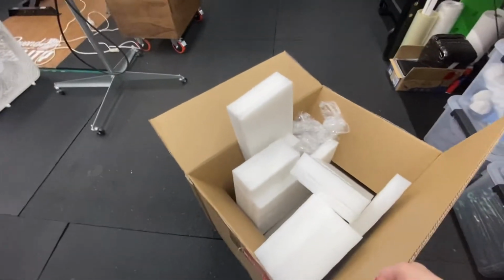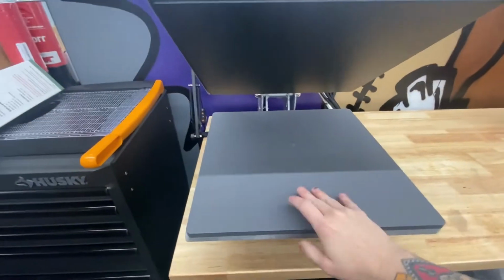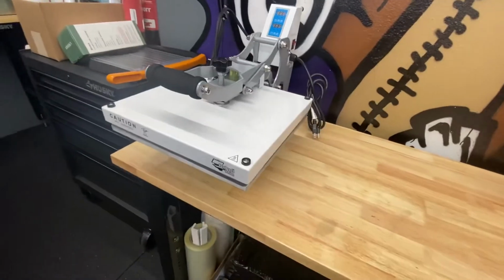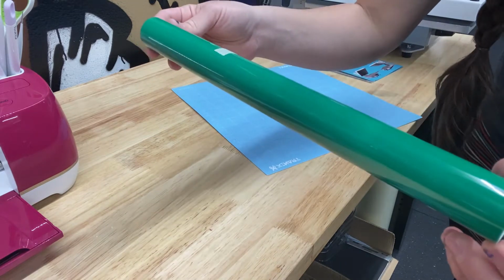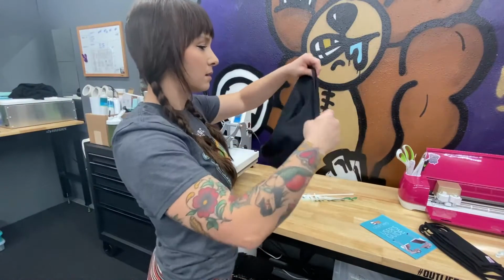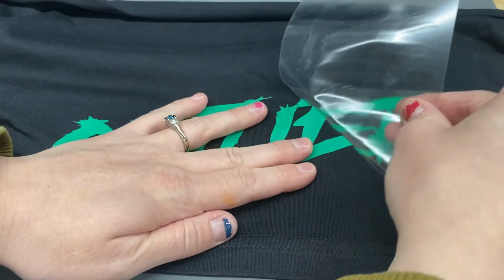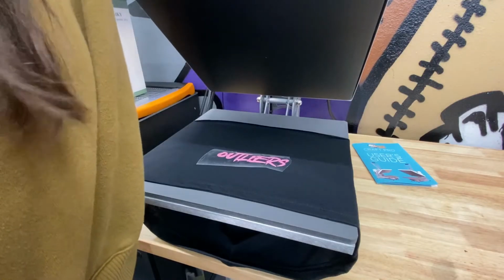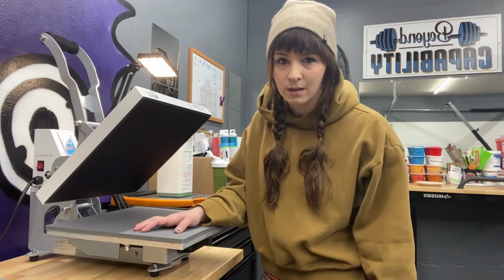HEAT PRESS - First time using a heat press - HEAT PRESS NATION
We were finally able to purchase a heat press for our small business. First time using a heat press.